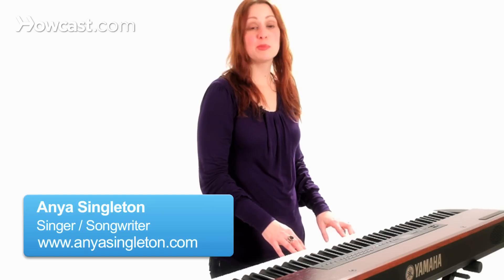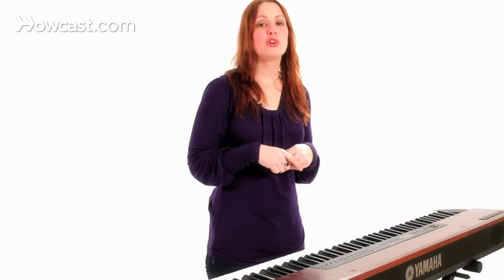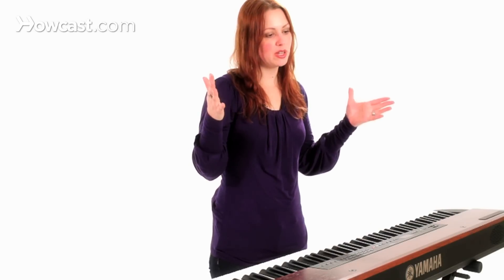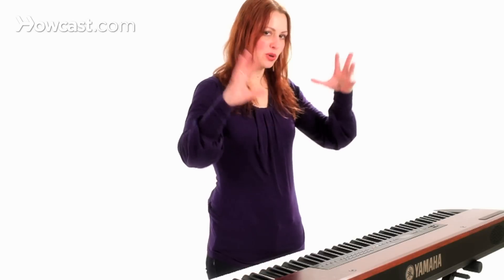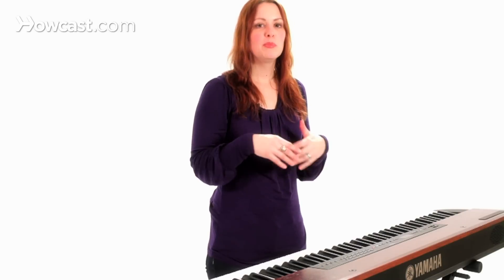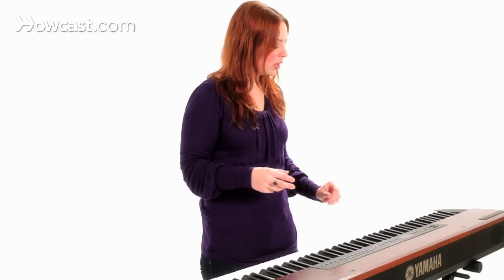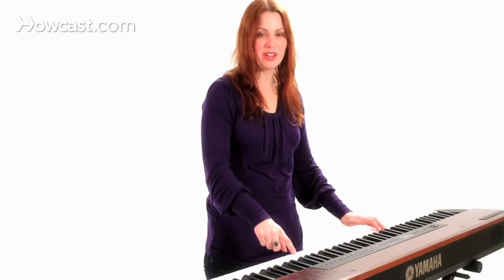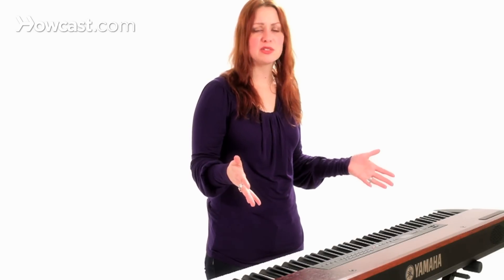How to Sing Mezzo Soprano | Singing Lessons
Like these Singing Lessons !!!

Aspiring Vocalist? Learn more exercise to get the most out of your voice:

The Art of Singing - Discovering and Developing Your True Voice
The Voice Book: Caring For, Protecting, and Improving Your Voice
Vocal Workouts for the Contemporary Singer
The Contemporary Singer: Elements of Vocal Technique
The Ultimate Guide to Singing: Gigs, Sound, Money and Health